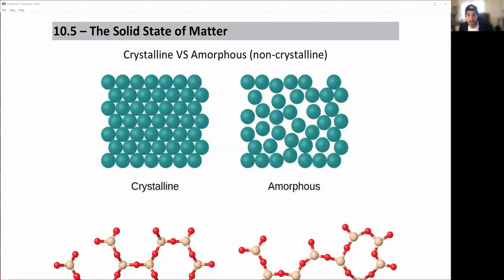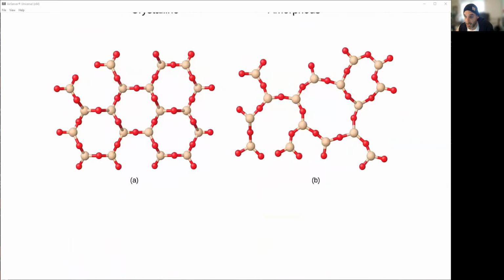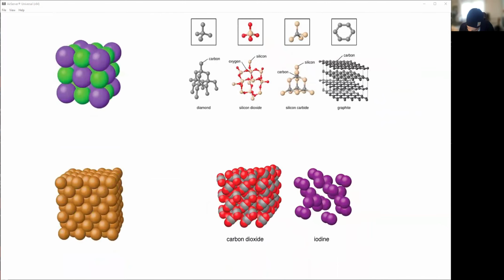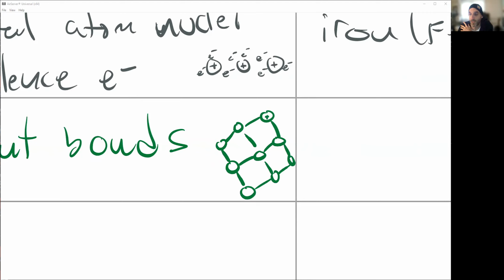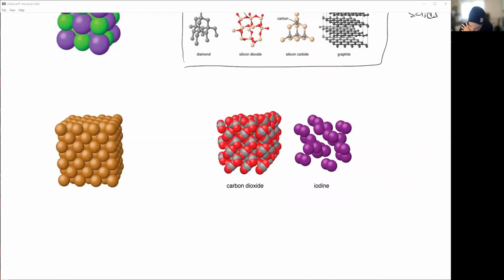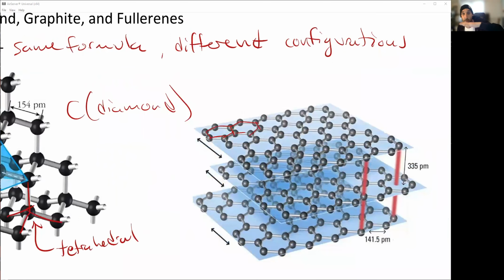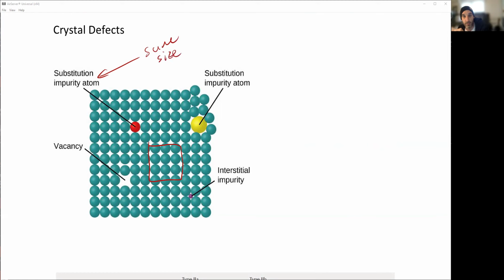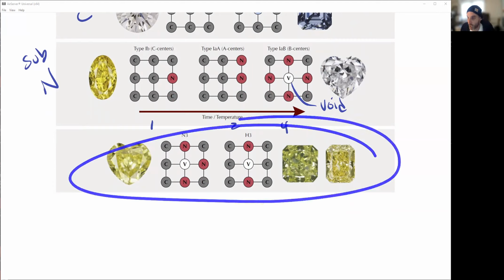10.5 - The Solid State of Matter